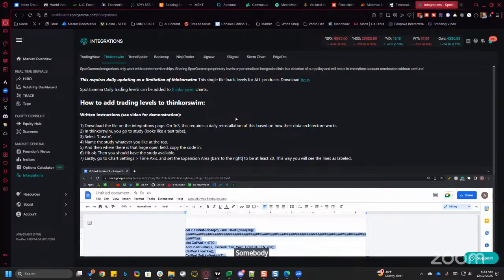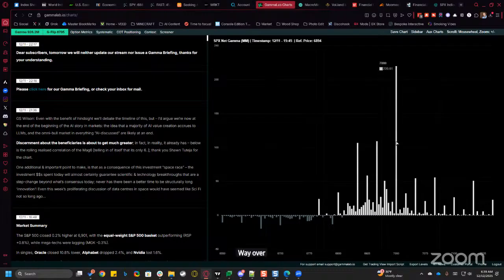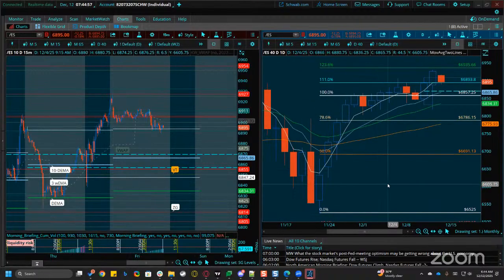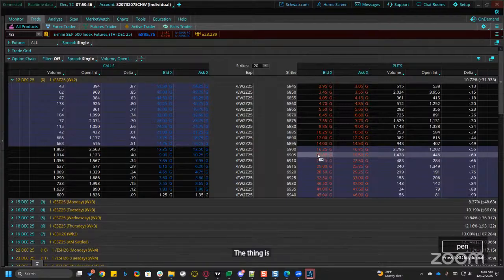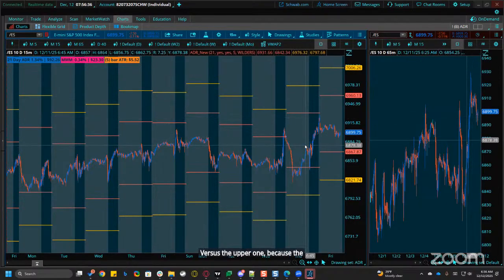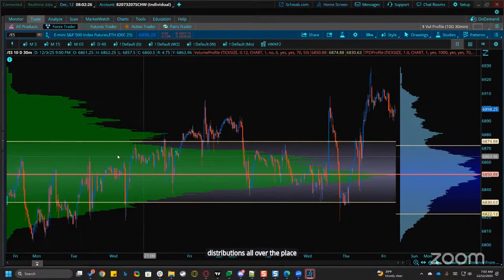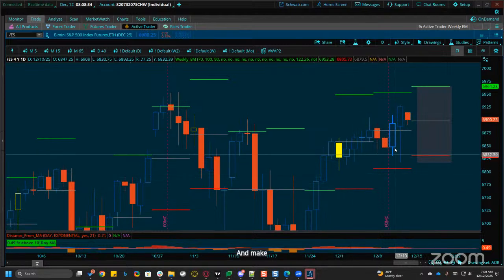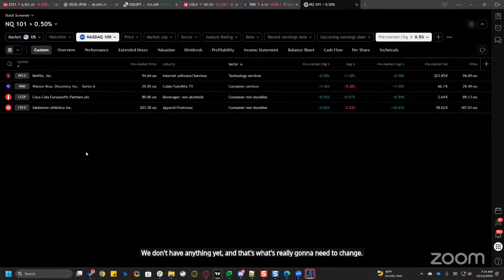Day Trading Preparation Dec 12 Calm Before the Storm? (Morning Briefing)